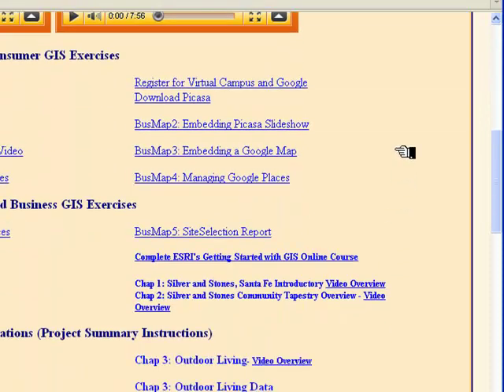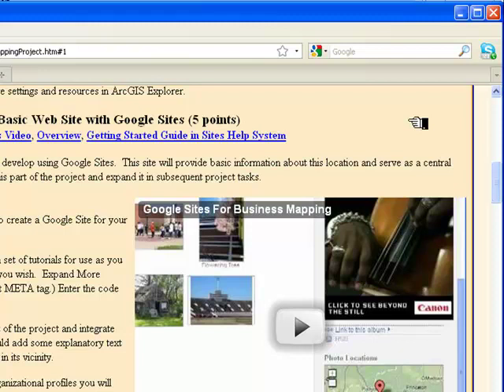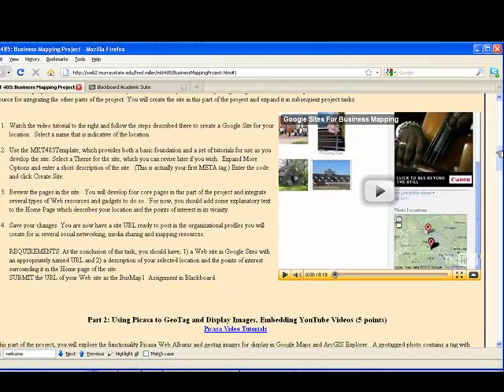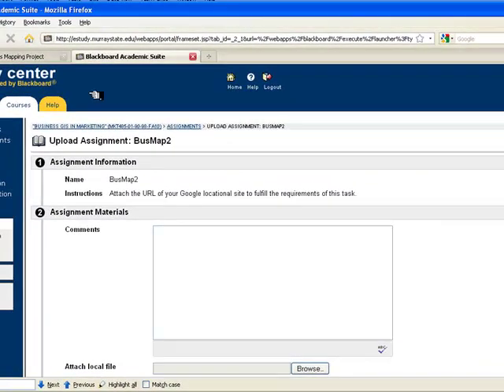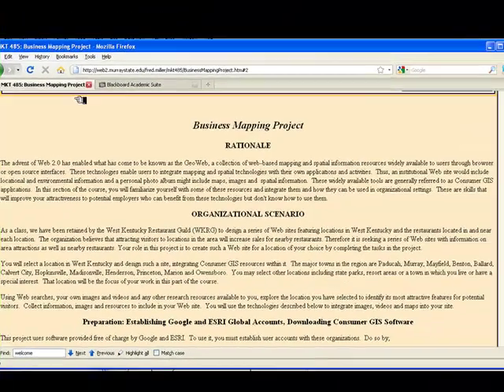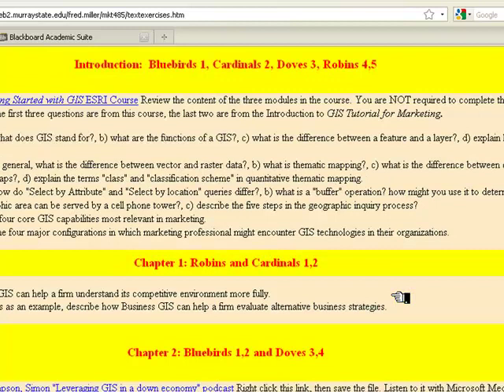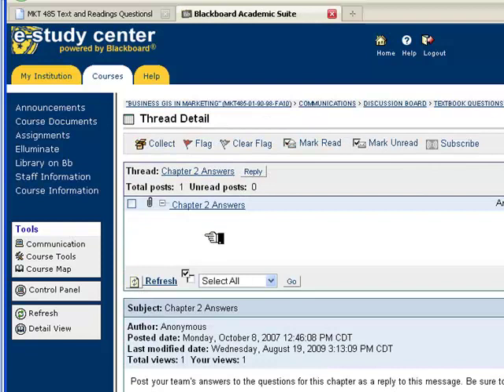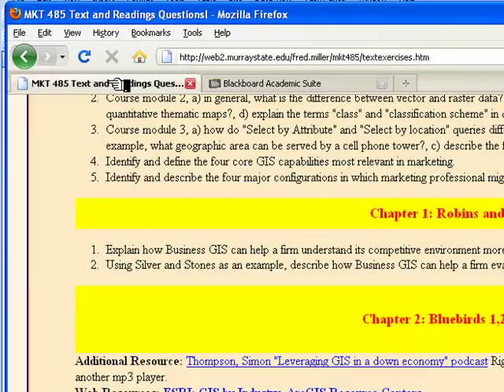MKT 485: Business Mapping Project and Reading Postings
This video tutorial covers the Business Mapping Project and Reading Postings tasks in Murray State University's Business GIS courses